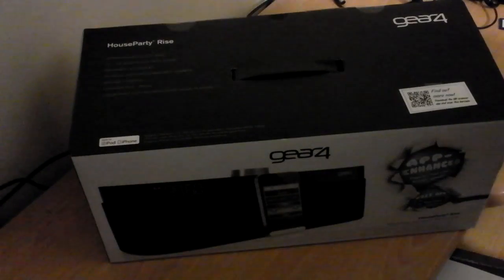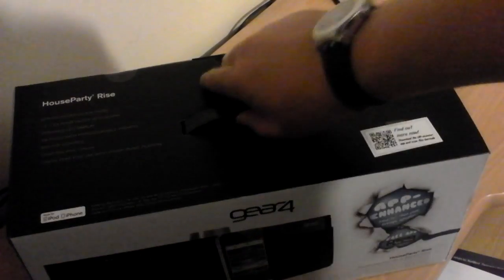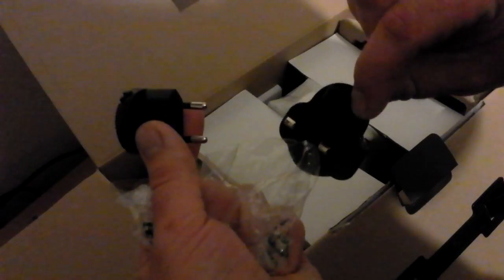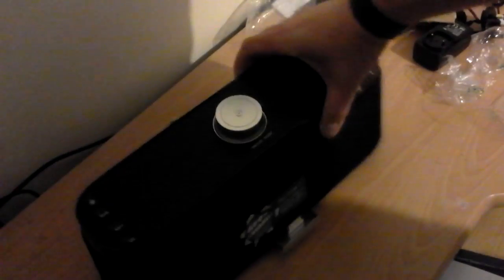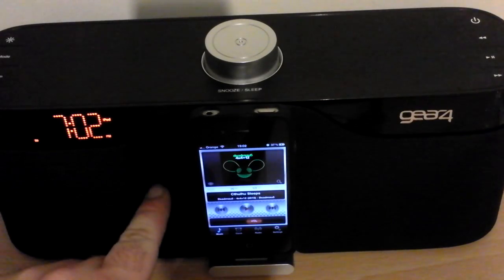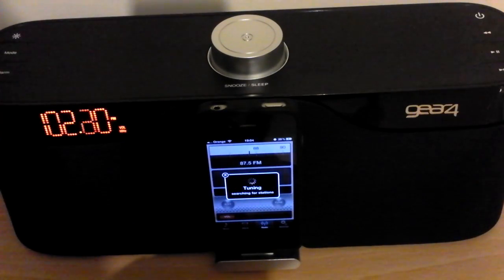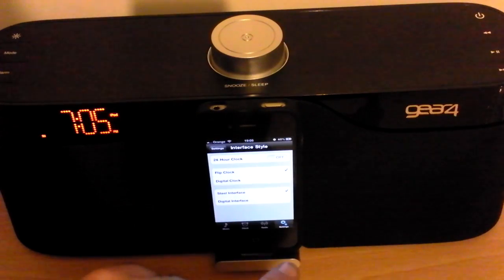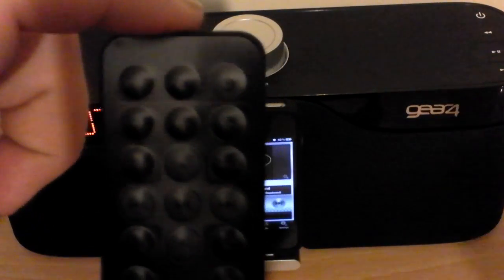Gear4 HouseParty Rise Unboxing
This is an unboxing and breif hands-on of the gear4 HouseParty Rise. A brilliant speaker dock that i managed to bag half price. you can purchase this item from the same place i did...

(the price was still at the reduced rate at the time of posting)